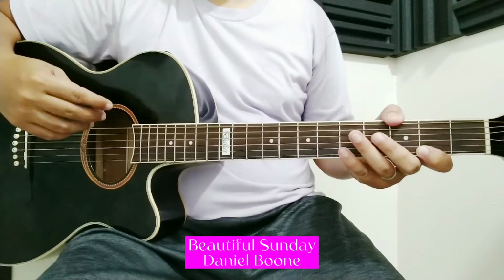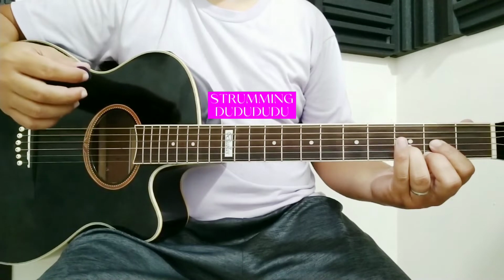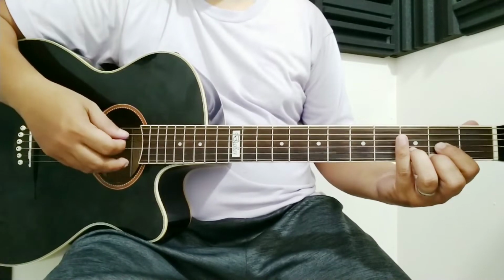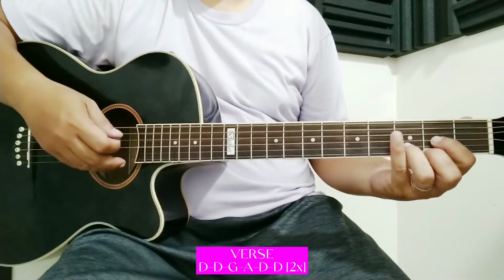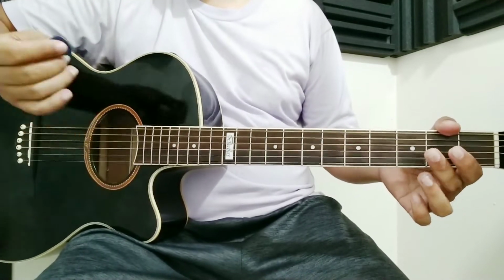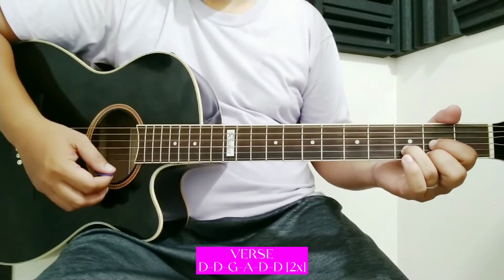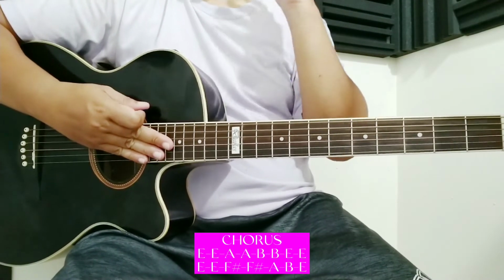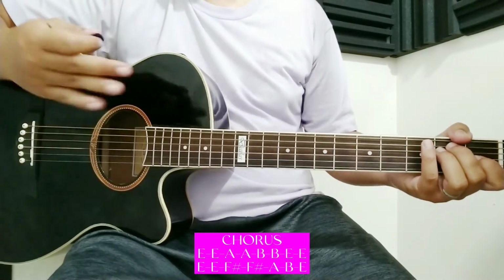Guitar Tutorial: "Beautiful Sunday" by Daniel Boone | Step by Step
In this video you will learn how to play Beautiful Sunday by Daniel Boone. [Guitar Tutorial for Beginners]

This guitar tutorial is helpful for beginners to advance level. I breakdown the patterns of this song and I teach step by step from intro to outro. You will learn the chords and  strumming, plucking patterns of this song.

If you're a beginner make sure to comment and ask questions. I'm happy to answer that.

Enjoy watching this guitar tutorial for beginners.

I offer a Guitar Tutorial 1 on 1 online for a reasonable price.
Message or comment.